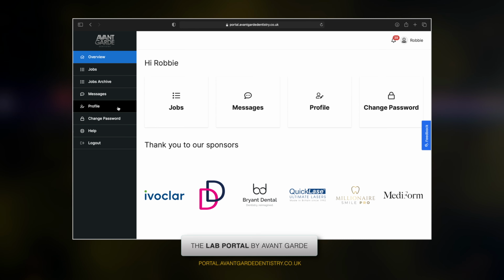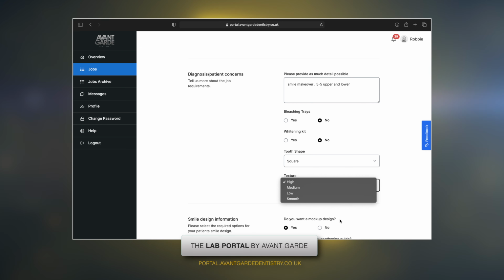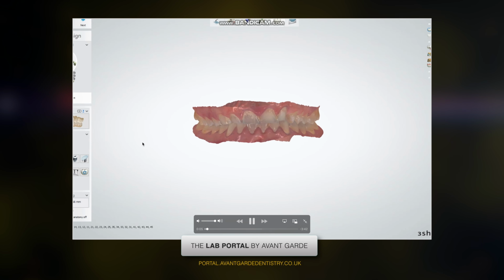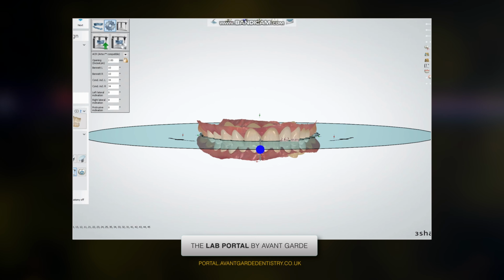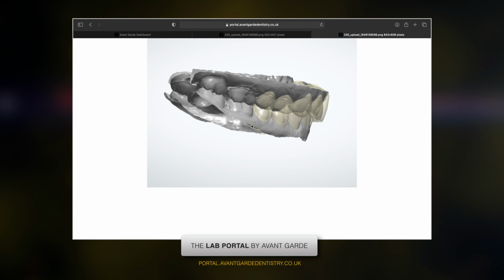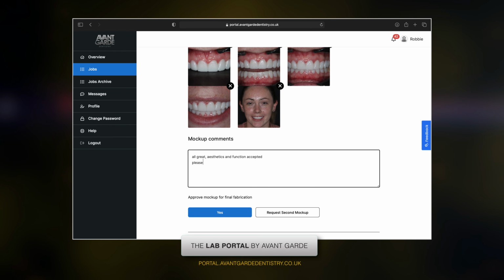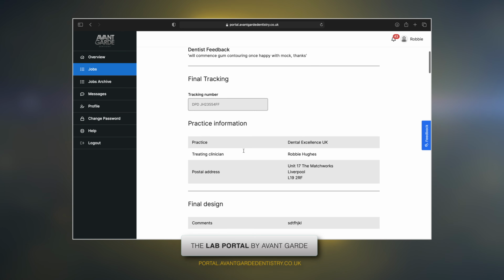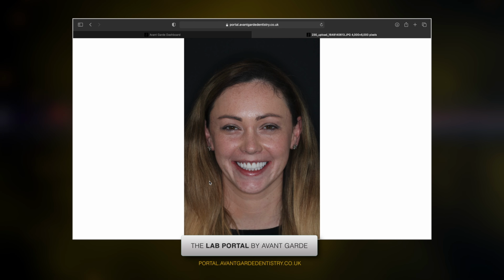Lab Portal - Introduction for Avant Garde Delegates